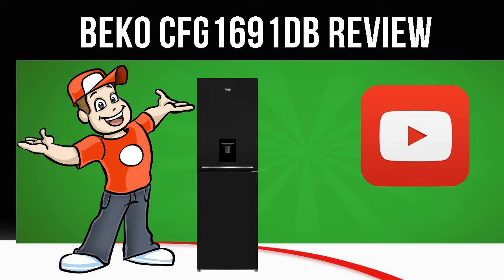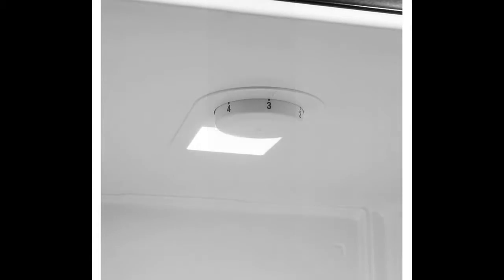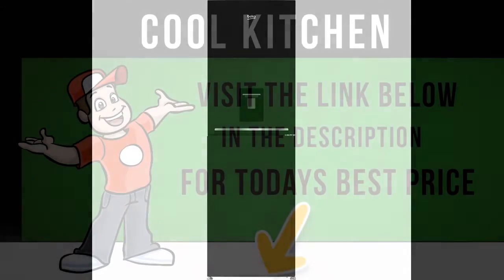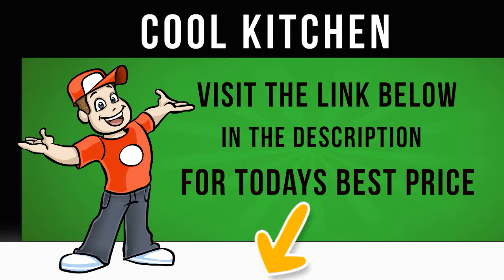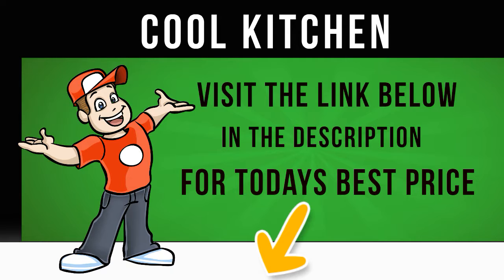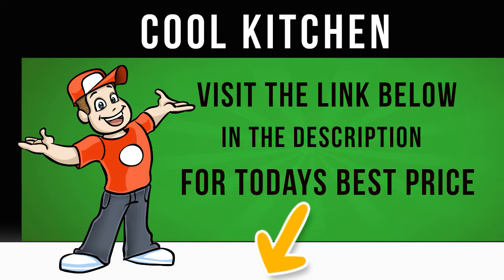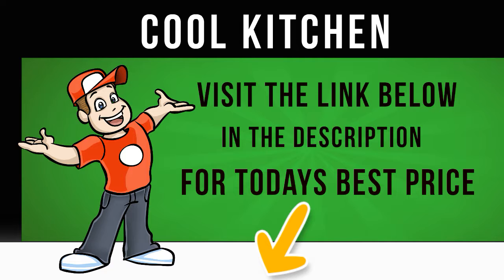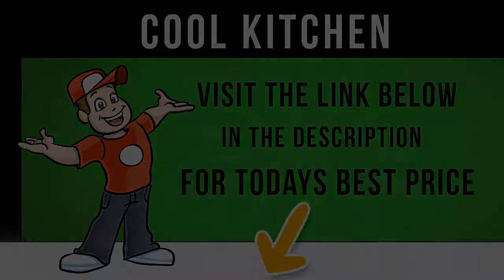Beko CFG1691DB - Fridge Freezer - CFG1691DB Review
Consider the Beko CFG1691DB Fridge Freezer in cool black for really well organised storage space, cased in a slim and stylish 60 cm design.

Water dispenser, no plumbing required Enjoy a chilled, refreshing glass of water on tap with the CFG1691DB's integrated water dispenser.

What's more, you don't have to rip up your whole kitchen to achieve it, as the slim line water tank is tucked neatly away at the back of the appliance.

Intelligent storage Inside the fridge you will find three safety glass shelves compartmentalising the 11.

1 cubic feet you have to play with.

In the freezer, there are a further four clear shelves more than enough room to keep your frozen goods.

Surrounding the fridge and freezer are anti bacterial door seals which help to prevent bacteria forming and entering the fridge that's one less thing to worry about.

The extra benefit of an open door alarm means that if your fridge door is accidently left open, the alarm will sound, saving your food from spoiling.

Additional features you'll love Included with your new fridge freezer is a useful egg rack and handy ice cube tray, with ready made storage places to slot them into great for keeping your fridge tidy.

Additionally, the attractive chrome wire wine rack is a convenient and stylish way to store your bottles of wine, or your large soft drink bottles great for parties when you need to keep everybody happy and refreshed! The Beko CFG1691DB Fridge Freezer has the safety features, the storage space and the style that make it an ideal family friendly option for your home.

Beko's Freezer Guard technology uses an electronic temperature control system ensuring the freezer carries on working even when ambient temperatures plummet as low as 15 degrees celcius.

please consult with installation experts to carry out door reversal.

Read the latest reviews and get the best price for the Beko CFG1691DB today.